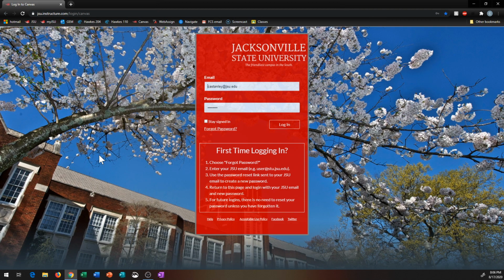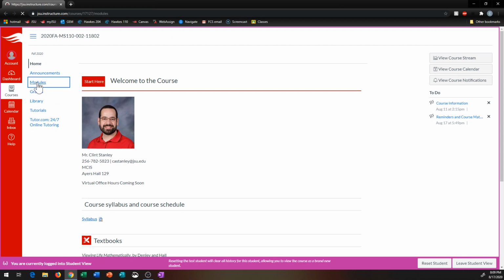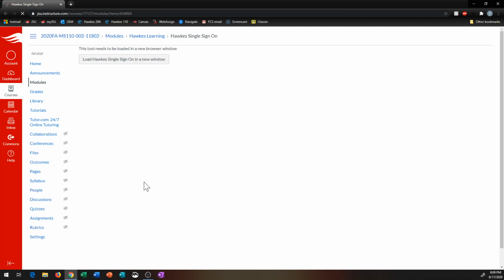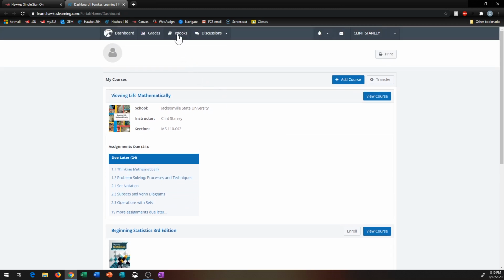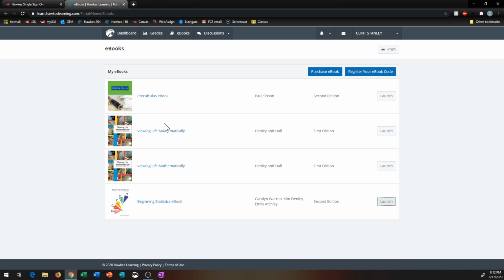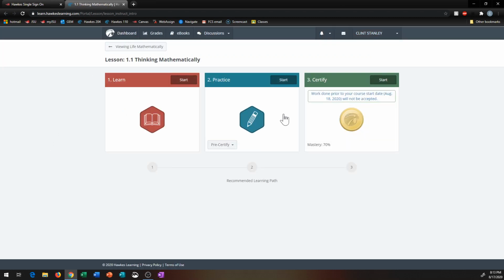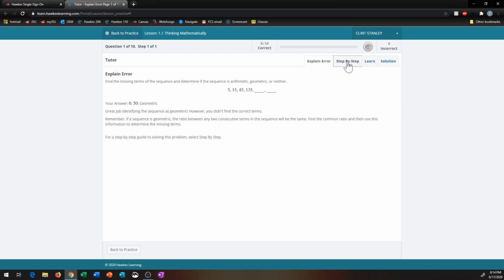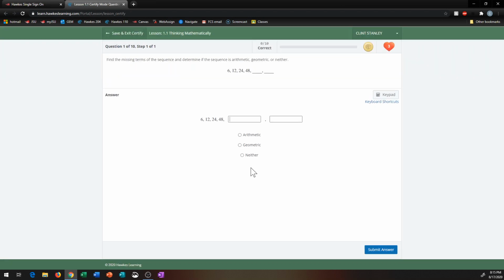First Day of Class